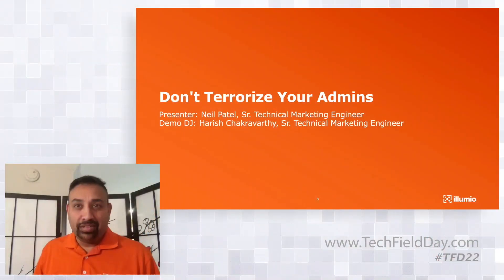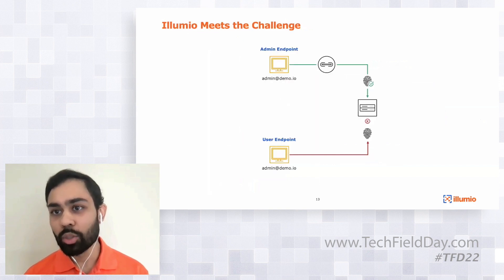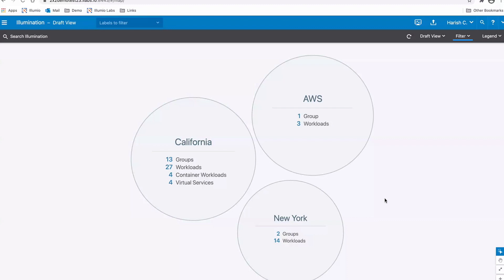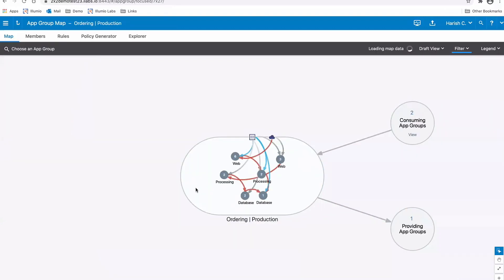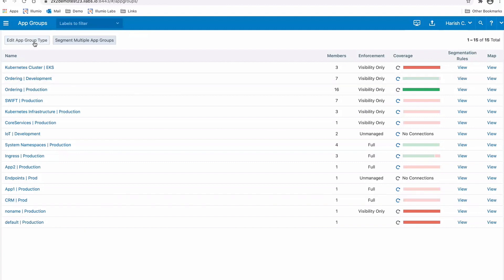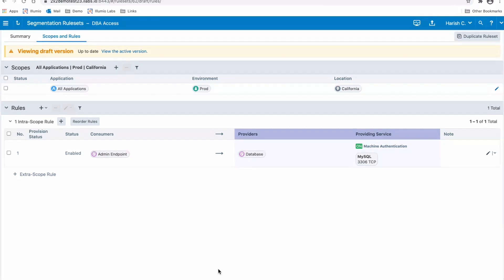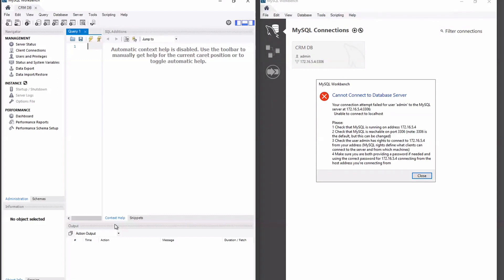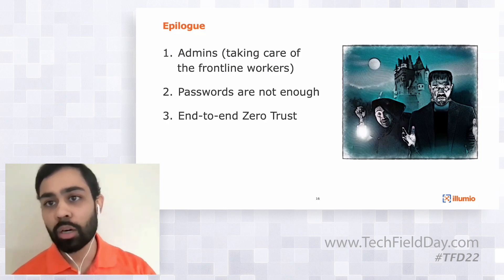Illumio Micro-Segmentation Masterpieces: Don't Terrorize Your Admins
Segmentation solved your security problems – did it cover the admins? Or did you leave them behind? See how Illumio makes it a win-win for users as well as security teams.

Presented by Neil Patel, Senior Technical Marketing Engineer, and Harish Chakravarthy, Senior Technical Marketing Engineer. Recorded as part of Tech Field Day 22 on December 9, 2020. for more information.